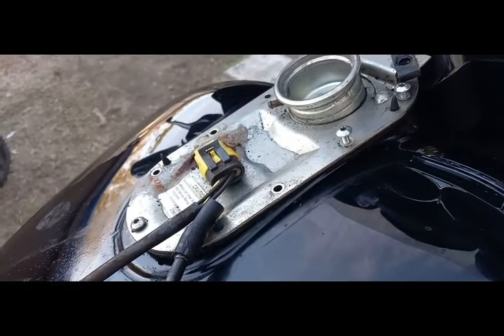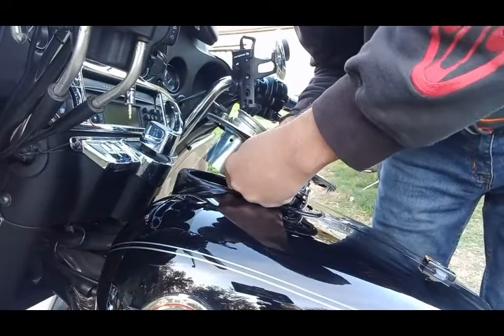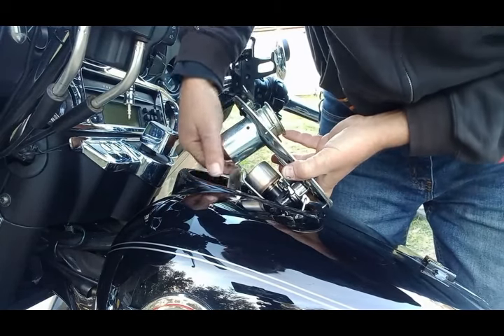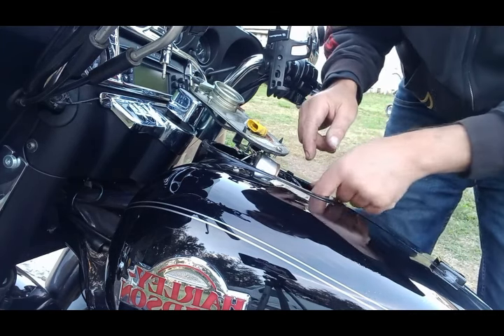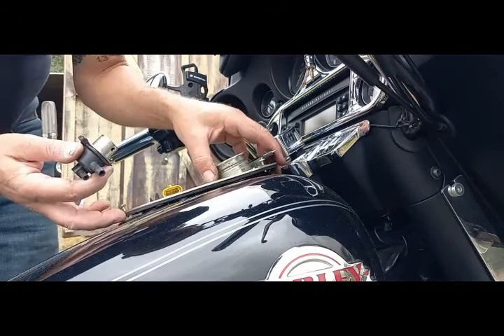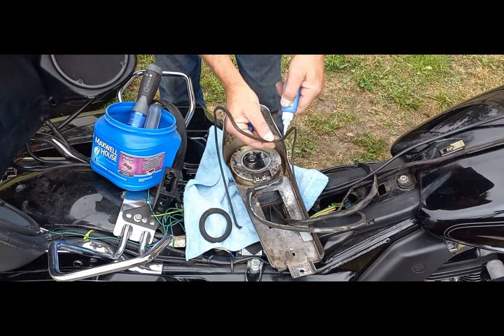Harley Davidson won't stay running or running poorly with EFI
This video is for anyone with older fuel injected Twin cam...you will probably have to deal with this in the future. Hope the video will help you save $$$ and fix it yourself!